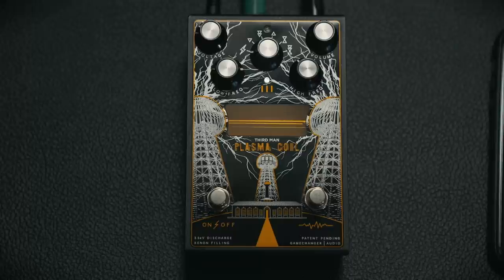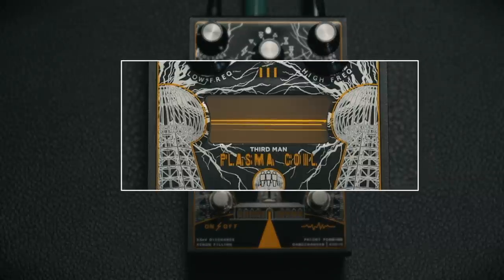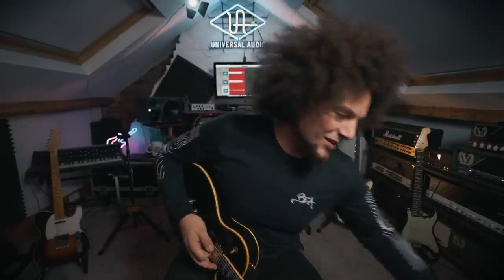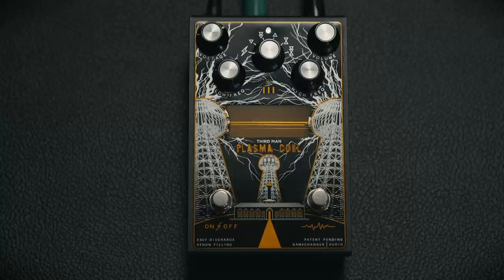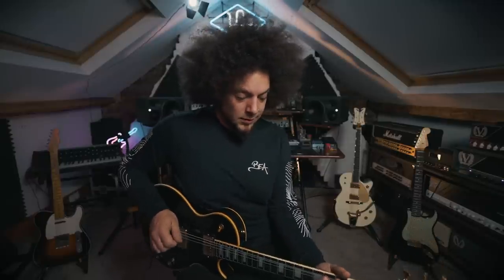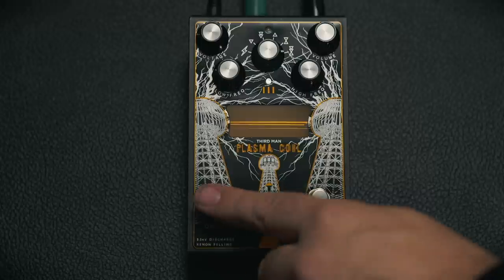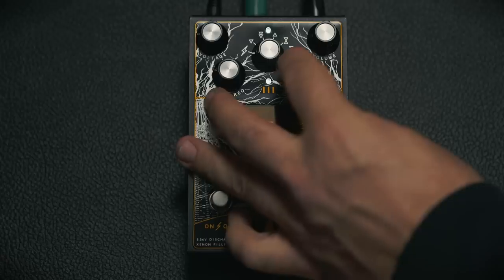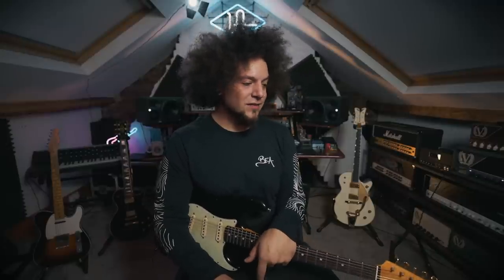Jack White & Third Man Records Get FILTHY!!! | GameChanger Audio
PLASMA COIL - This pedal is gnarly! Brings 1000’s Of volts into a gas filled Xenon tube and provides ultra dirty tones, with an awesome octave effect. Designed in collaboration with Third Man Records and Jack White!

If you want gnarl, weird, quirky, dirty, fun and powerful tones, this pedal will definitely provide!

// MY MUSIC \\

// FOLLOW ME \\

// LEARN GUITAR \\

Peace & Love